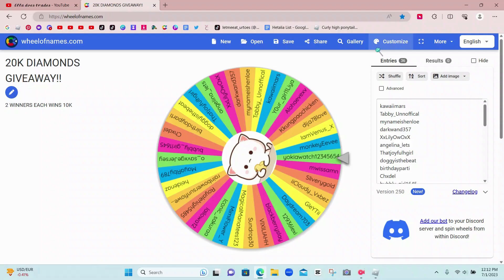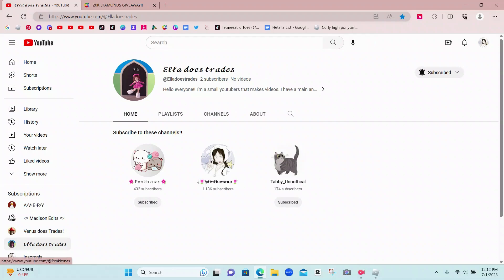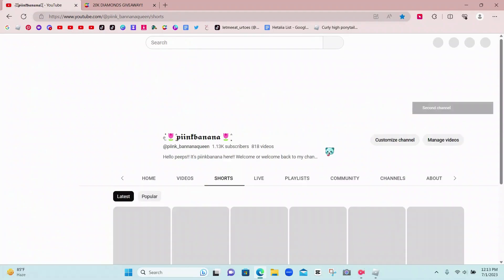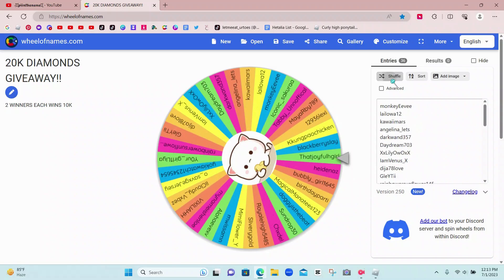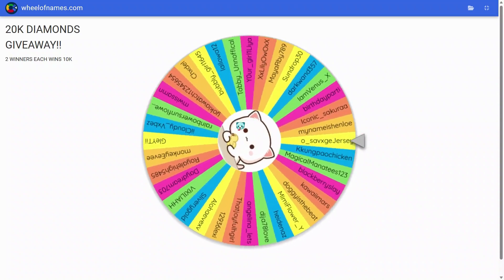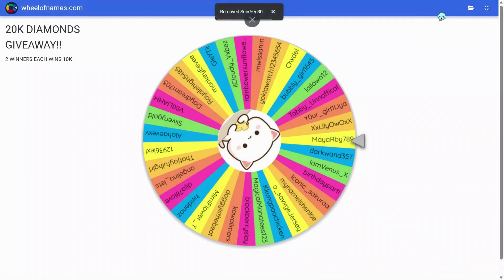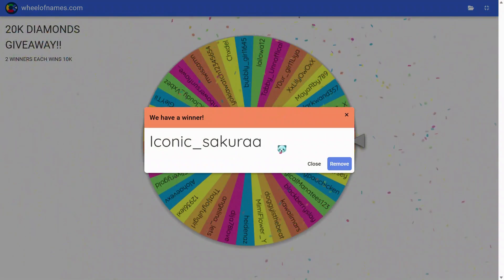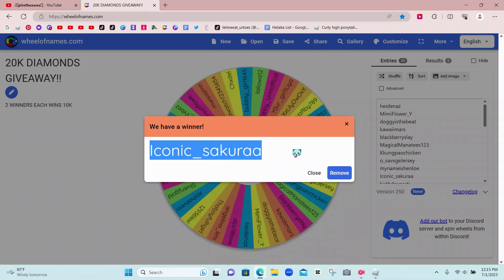20K DIAMONDS GIVEAWAY **2 WINNERS ANNOUNCED** IN ROYALE HIGH!! ||ROBLOX ROYALE HIGH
💖~Open me~ 💖
Congrats to sundrop30 and Iconic_sakuraa for winning 10k diamond each you have 3 days to claim your prize so it until July 4th!!